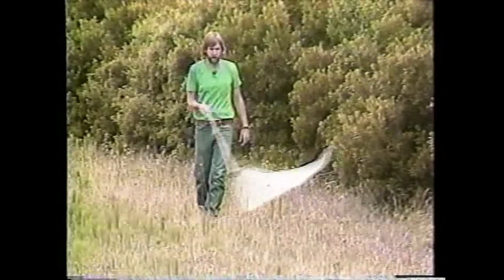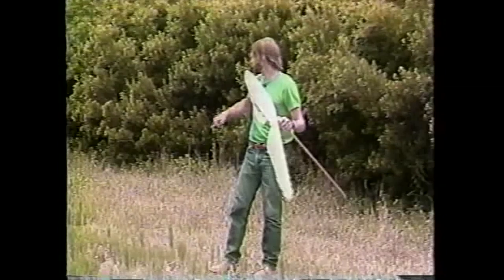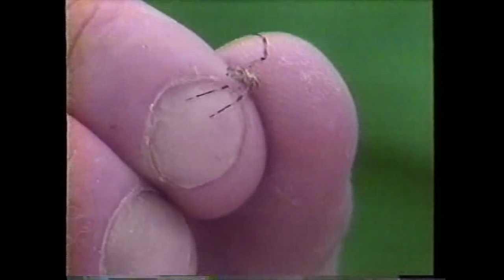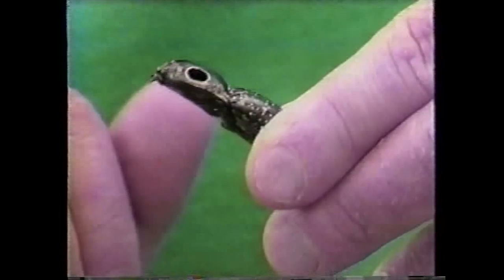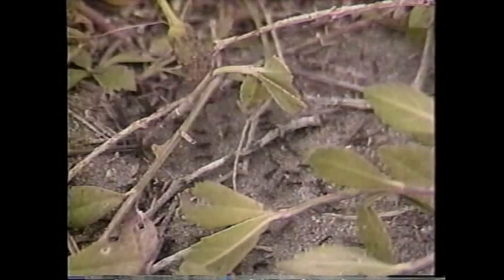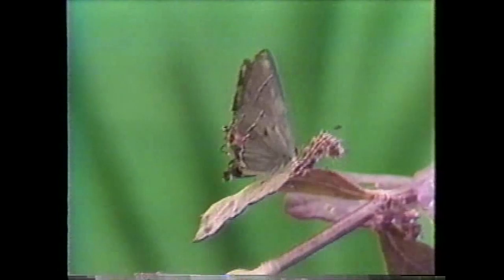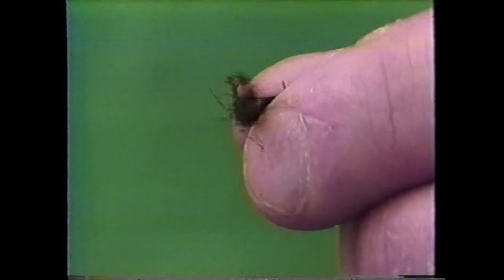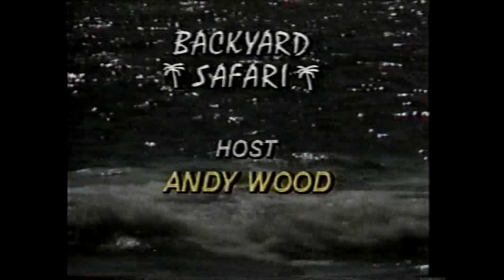Backyard Safari - Life in a Field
Welcome to Backyard Safari, with your host, Andy Wood!

Join Andy, as he takes viewers on a journey through the backyard of Wilmington, NC. Backyard Safari was created by Andy Wood, in the early 1990's as a way to communicate the big issues of environmental protection and habitat loss, through the lens of local exploration.

In 2018, Andy partnered with Hendy Street Produxions to reboot the cult classic series.

Music composed by Madafo Lloyd Wilson.

Thanks to, Hendy Street Produxions, Tony Morin, Robin Wood, the daring camera operators and production crew all those years ago!